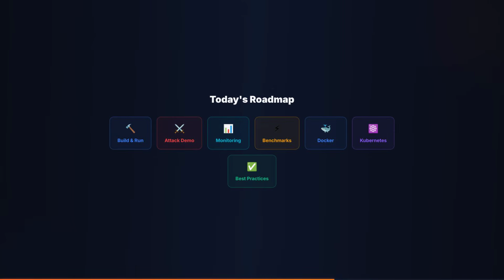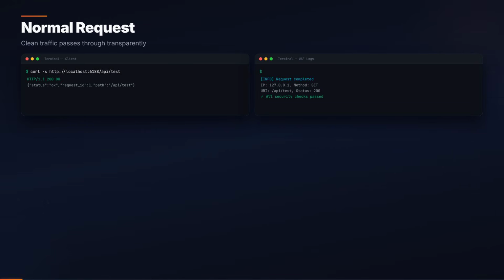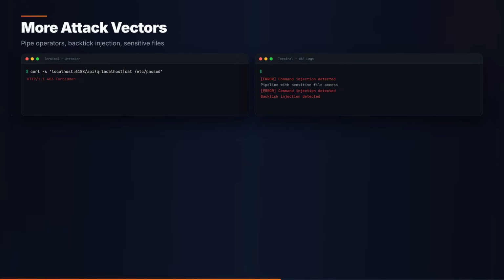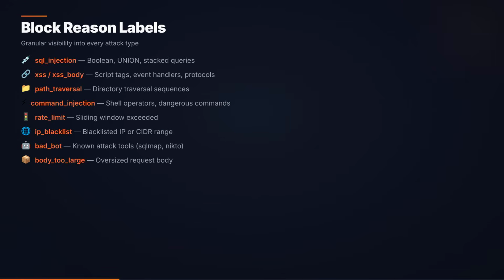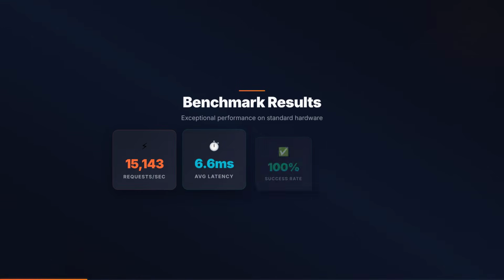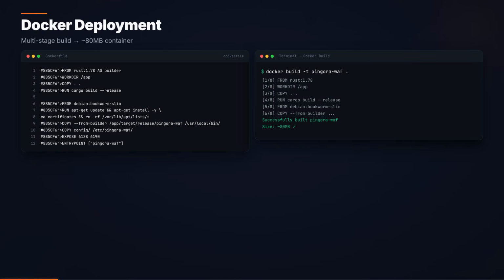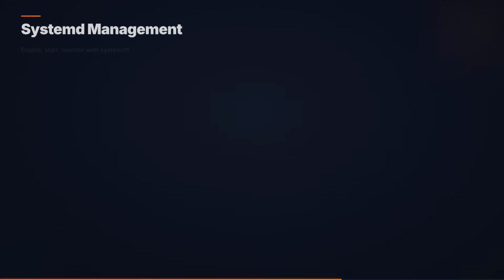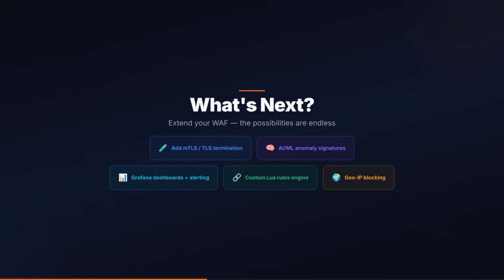Deploying a Rust WAF: Docker, Kubernetes, Grafana Dashboards & 15K Req/Sec Benchmarks (Part 3)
🚀 Taking the Rust WAF to Production — Deploy, Monitor, Benchmark (Part 3 of 3)

The grand finale! In this video we deploy the Pingora WAF, run live attack demos, set up Prometheus + Grafana monitoring, run performance benchmarks, and cover production best practices.

Watch real SQL injection and XSS attacks get blocked in real time. See 15,143 req/sec benchmarks. Set up professional monitoring dashboards.

🎯 What You'll Learn in Part 3:
✅ Building and running the WAF with the mock backend
✅ Live attack demos — SQL injection, XSS, path traversal, command injection
✅ Running the security test suite (100% pass rate)
✅ Prometheus metrics setup and useful PromQL queries
✅ Grafana dashboard walkthrough
✅ Performance benchmarking with wrk (15K req/sec!)
✅ Docker multi-stage build deployment
✅ Kubernetes manifests with health checks
✅ Systemd service for bare metal
✅ Hot configuration reload in production
✅ Production hardening checklist

• Part 3: Deployment & Production (This Video)

⏱️ Timestamps:
0:00 - Intro & Part 3 Overview
1:10 - Building and Running the WAF
3:16 - Live Attack Demo
8:17 - Prometheus Metrics and Monitoring
11:26 - Performance Benchmarking (15K req/sec!)
14:04 - Docker and Kubernetes Deployment
18:56 - Series Recap & Conclusion